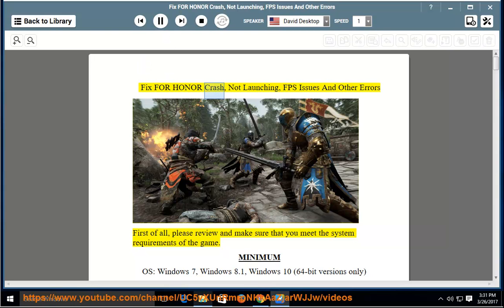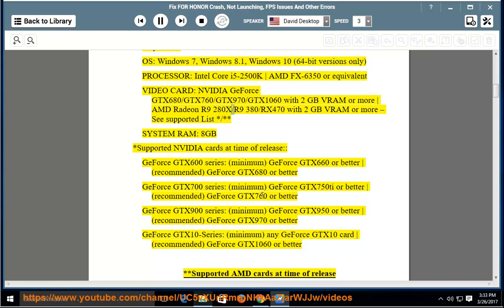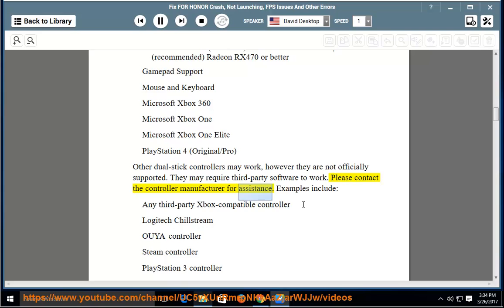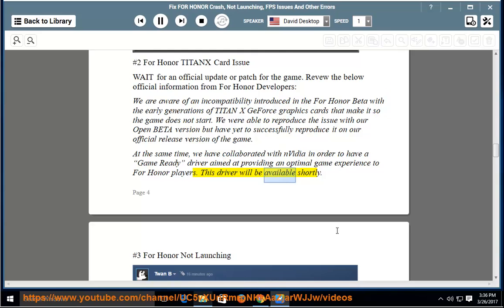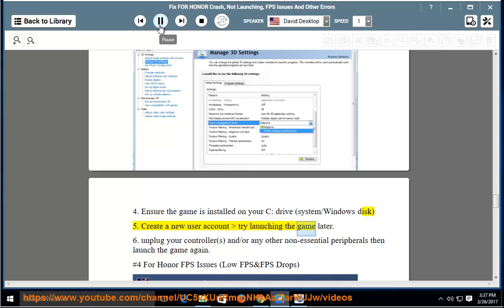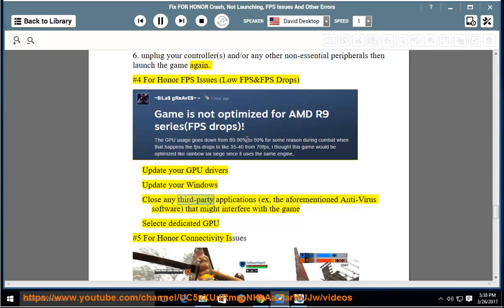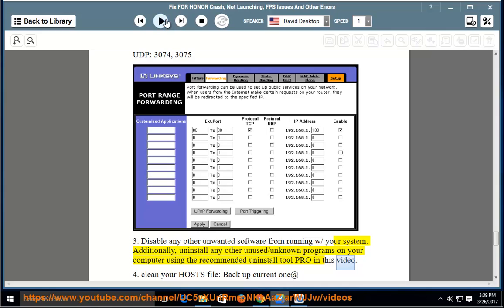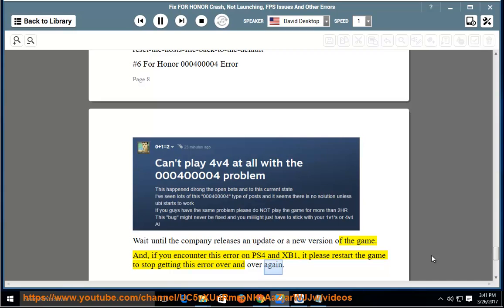Fix For Honor Crash / Not Launching / FPS issues & other errors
This upload contains details that help Fix For Honor Crash / Not Launching / FPS issues (Low FPS & FPS drops) & other errors (ex, 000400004) when trying to play For Honor.

Useful links:
* Try this pro-grade uninstall tool@ if you can't remove Nvidia Experience, your antivirus software and/or other troublesome apps yourself.

Fix There is a problem with this Windows Installer package